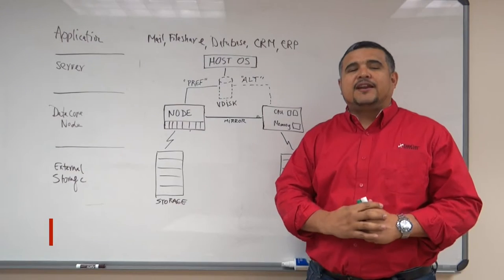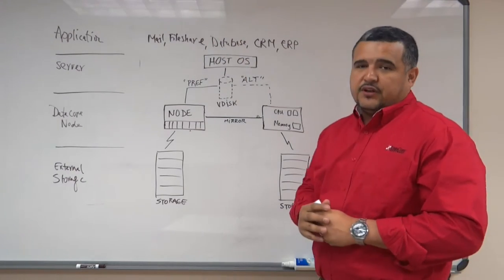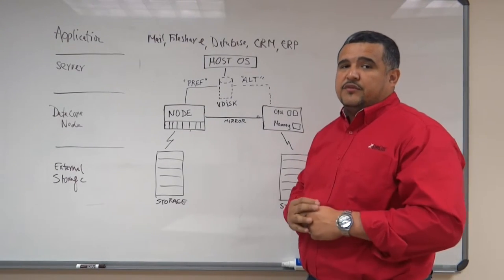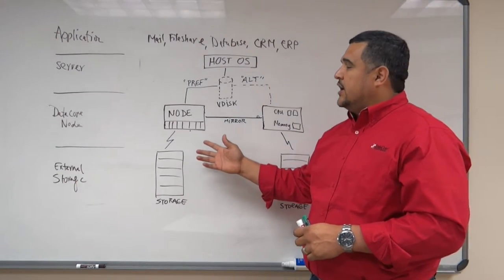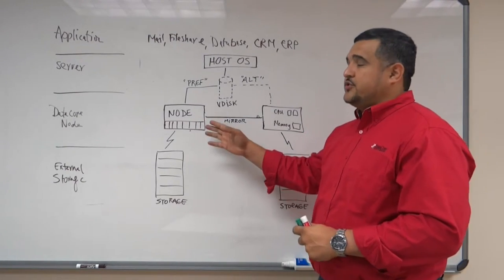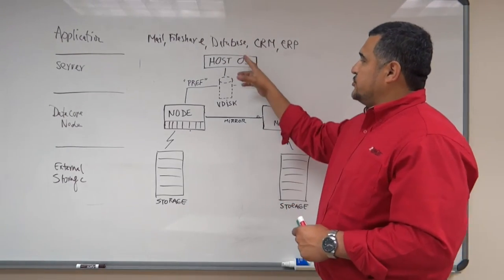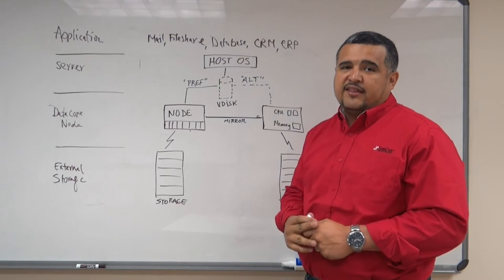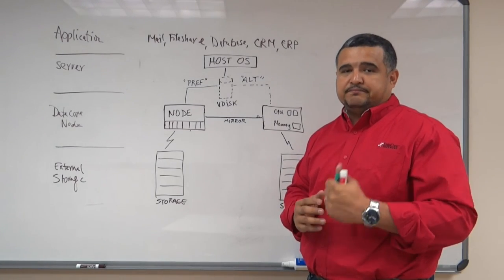DataCore High Availability Infrastructure ENG